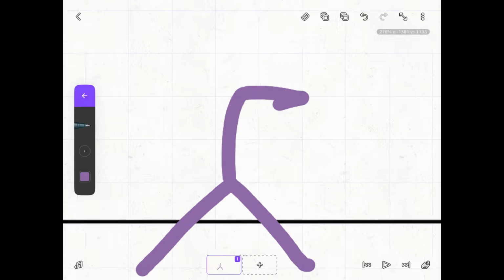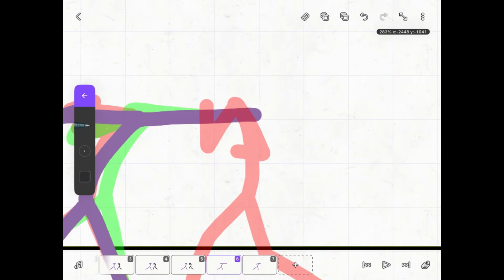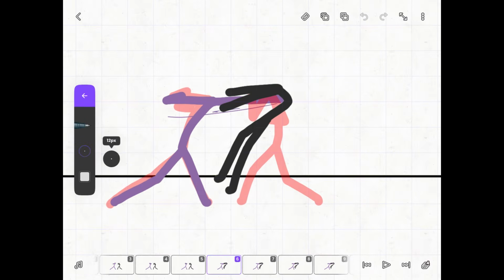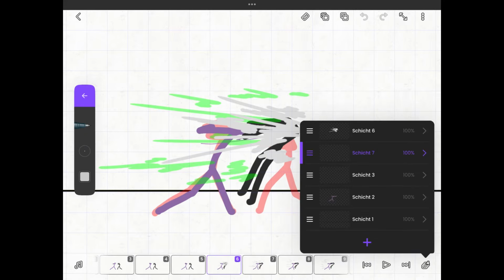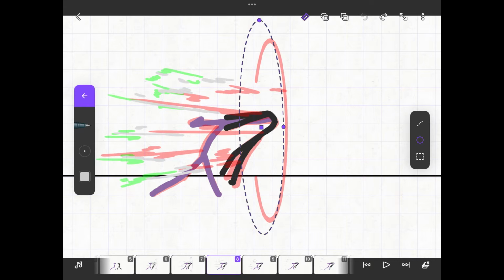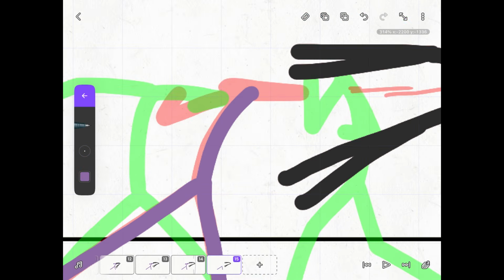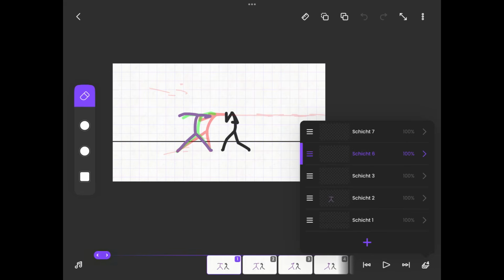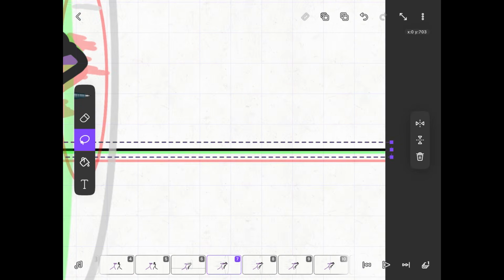How to animate powerful Shockwaves in FlipaClip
In this FlipaClip tutorial I am going to show you how you can animate a Shockwave effect. This effect fits into all of your Stick Fight animations. You can use it for punches, fast movement, explosions ...

Hope you like the tutorial and I will see u in the next video.

Animation program: FlipaClip
Editing program: Shotcut
🎥 My Equipment:

Apple iPad▸
Apple Pen ▸
Razer Nari Essential Wireless Headset ▸
Music I used in this video:

1.
♪ Lamp (Prod. by Lukrembo)
2.
♪ Castle (Prod. by Lukrembo)
3.
♪ Wine (Prod. by Lukrembo)
4.